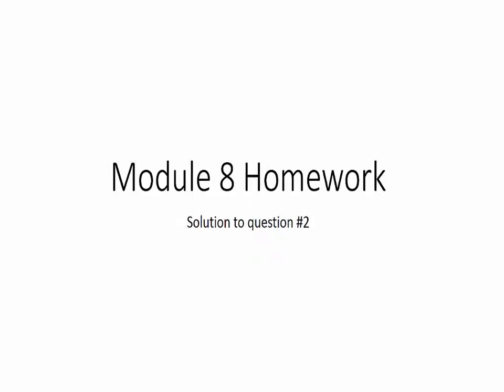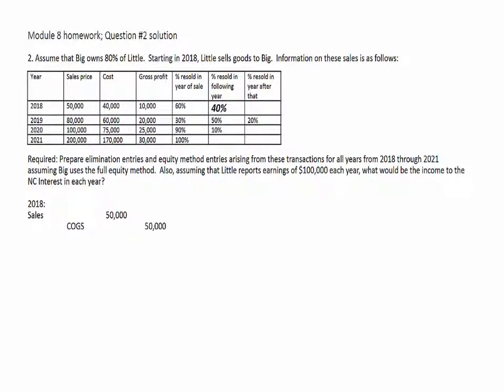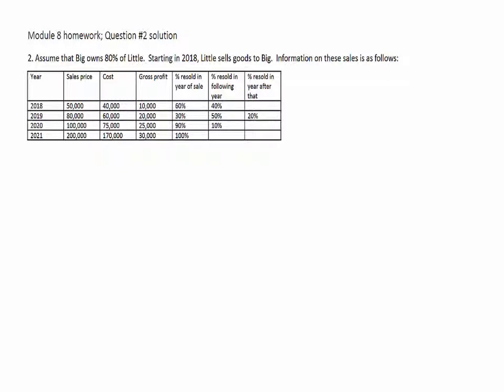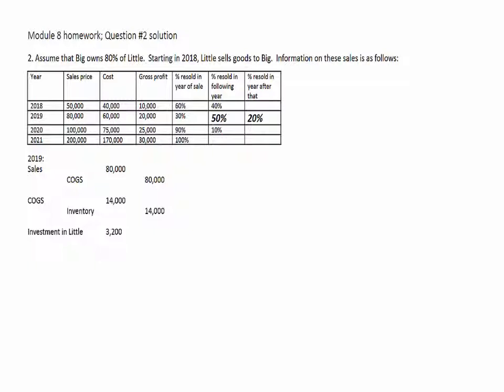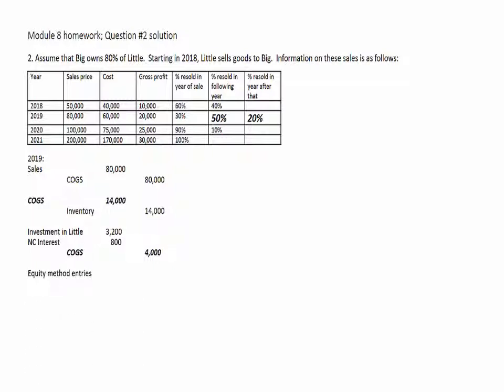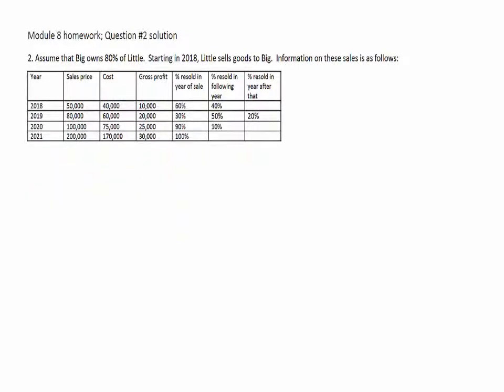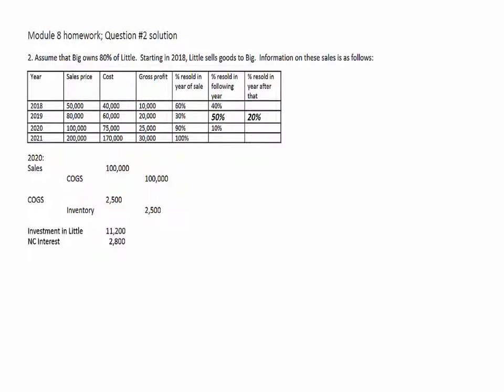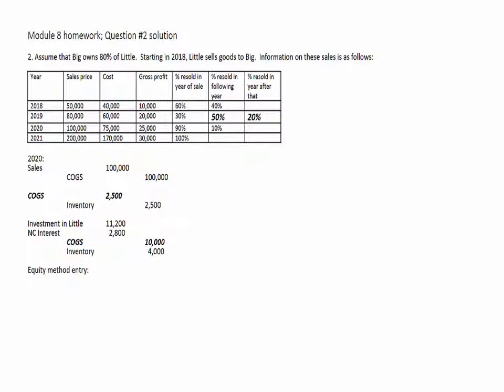Module 8, HW question 2 solution